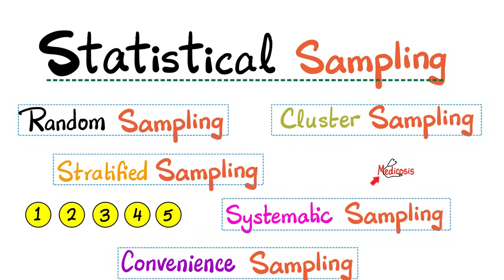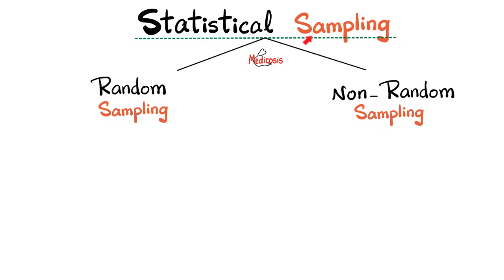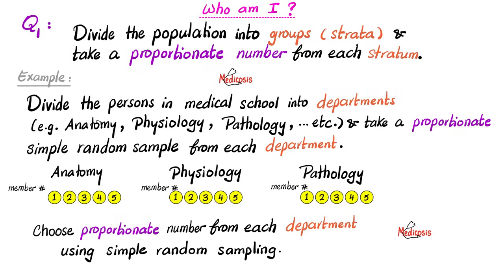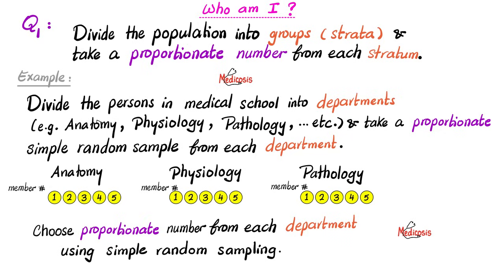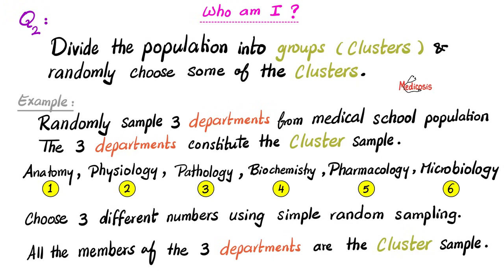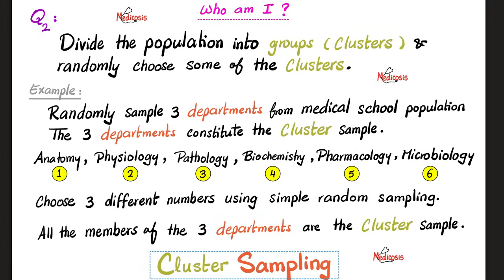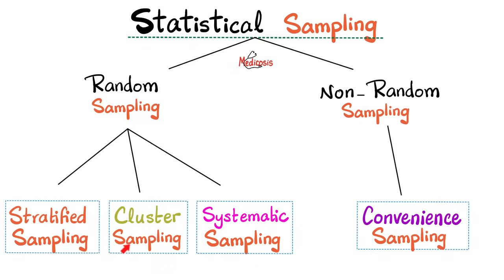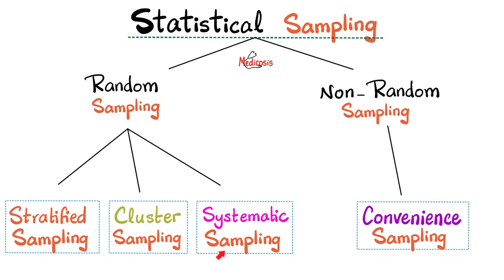Statistical Sampling - Simple random sampling, Stratified sample, Cluster sample, Systematic sample